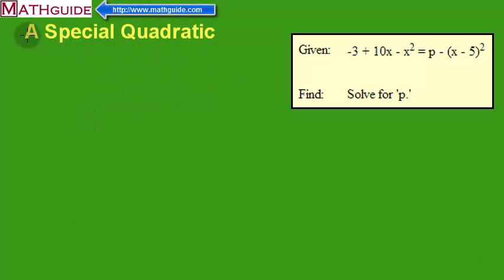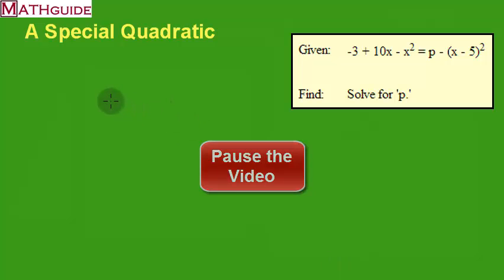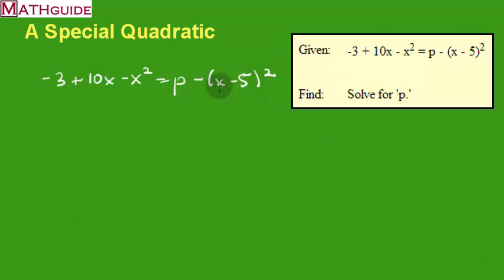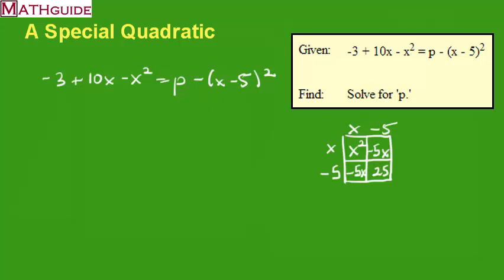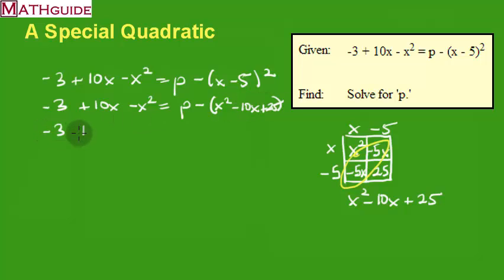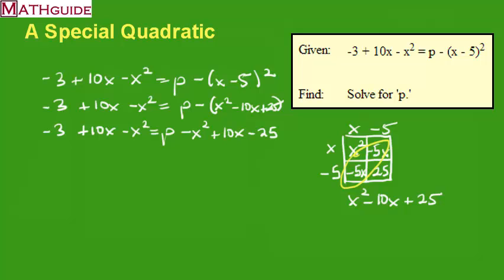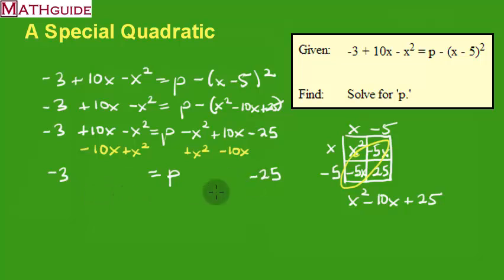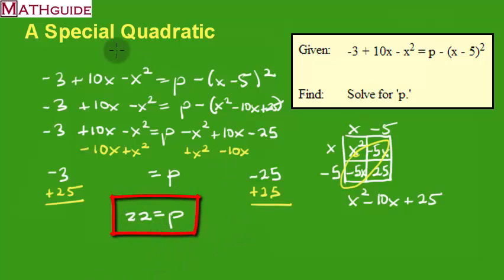Problem of the Day: A Special Quadratic Equation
This MATHguide video demonstrates how to solve a special quadratic equation.  It involves squaring a binomial and 'canceling' terms.  This same problem is also a sample PARCC exam problem.

This video aligns with the algebra domain within the Common Core State Standards (CCSS).